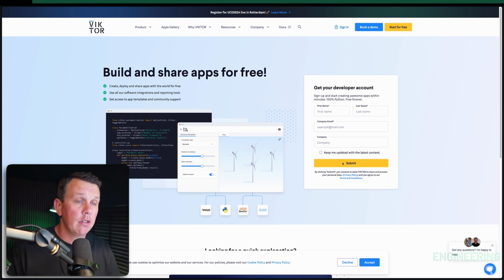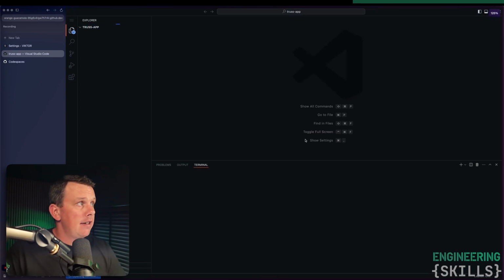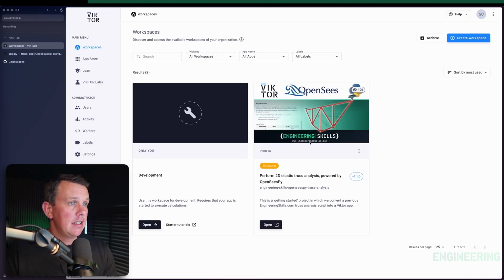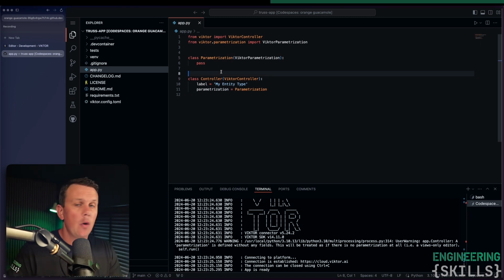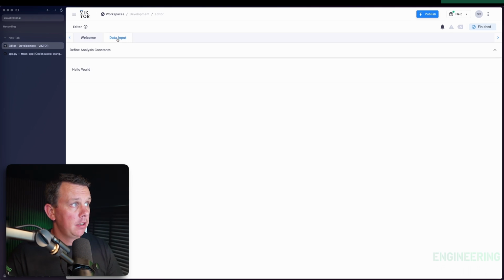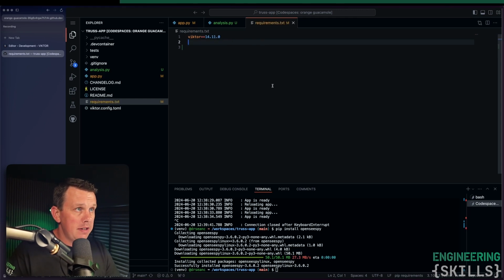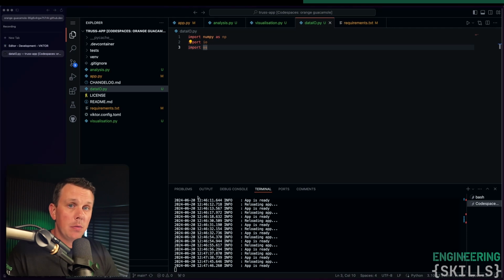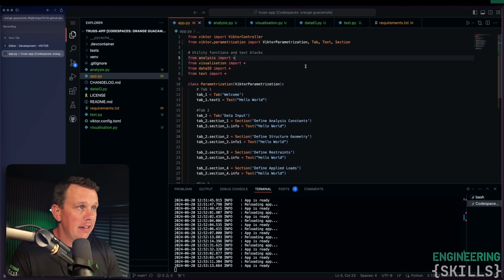[2/4] Building a Truss Analysis App - Part 1: Project Setup | EngineeringSkills.com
In this video we’re going to cover setting up our Github Codespace development environment and initialising our VIKTOR app.

📂 Follow this free code-along project and download the project code over on EngineeringSkills.com…

In this project, we’ll build a user-friendly and shareable, truss analysis app that can be easily shared and used in the browser. This means the end user doesn’t need to download or install anything and doesn’t even need to know Python!

We’ll adapt our truss analysis script built using OpenSeesPy from a previous tutorial into a no-code app more suitable for end-users who may or may not be familiar with Python.

This project will help you get started using the VIKTOR development platform for Engineering app development. After completing this project, you'll understand how to convert a Python script into a user-friendly VIKTOR app and understand enough to be able to build more complex projects independently.